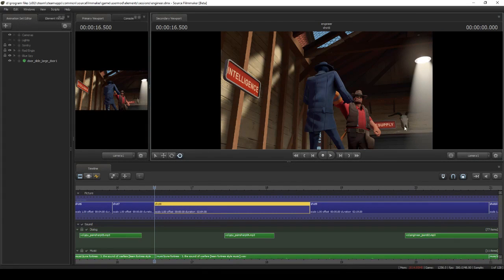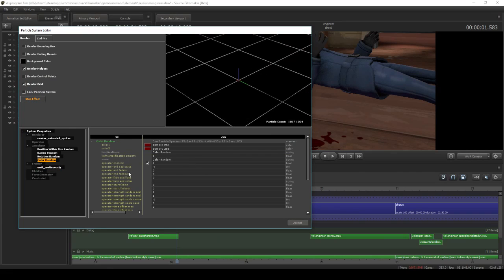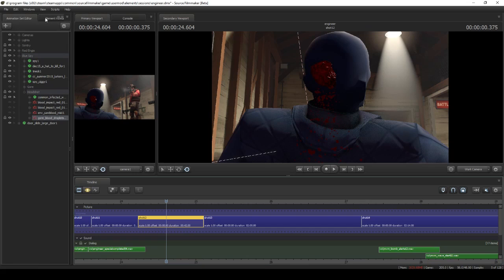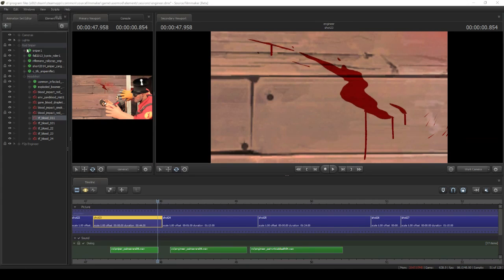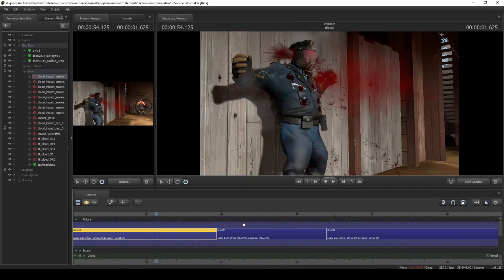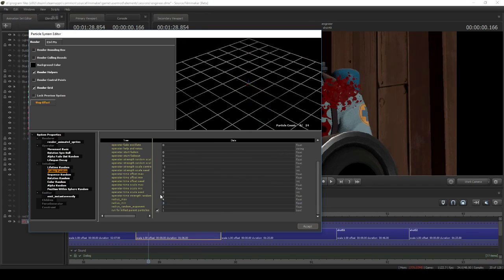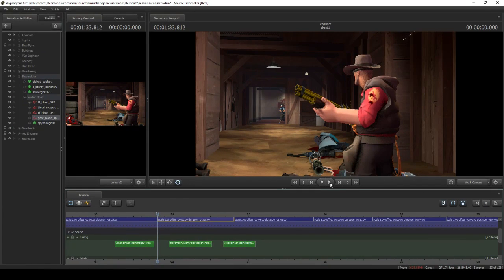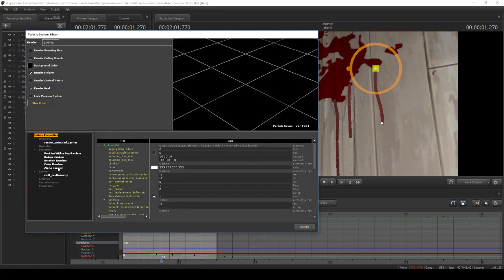Goryous Breakdown: Double-Edged Defense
By popular demand, here is a behind the scenes video which covers those bloody visual effects seen in my SFM animation. Also, voice reveal I guess.

Tune Fortress - Tune Fortress
Tune Fortress - Heavy's Eight
Tune Fortress - We Mean Business
Mastgrr - Sniper Remix Number One